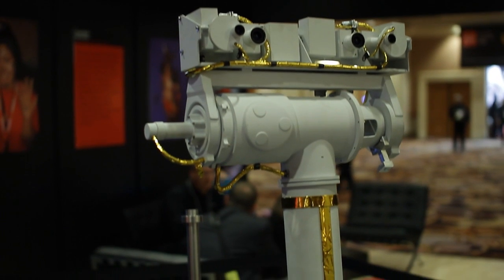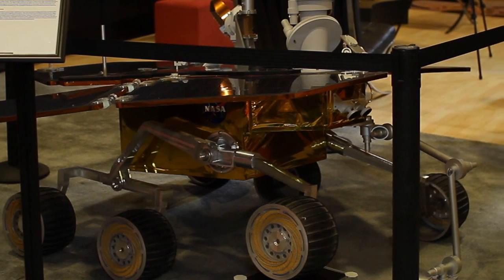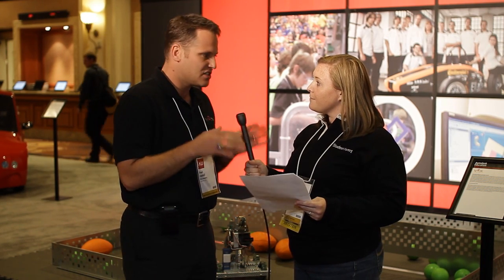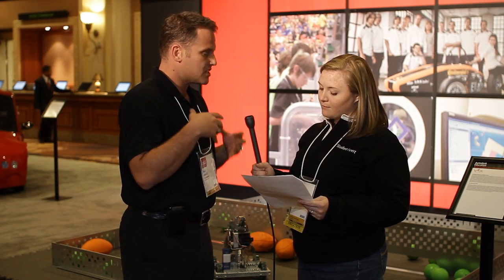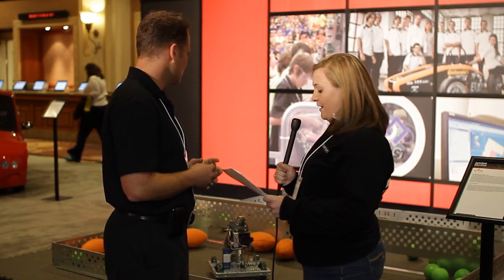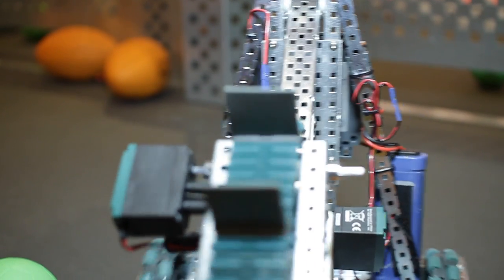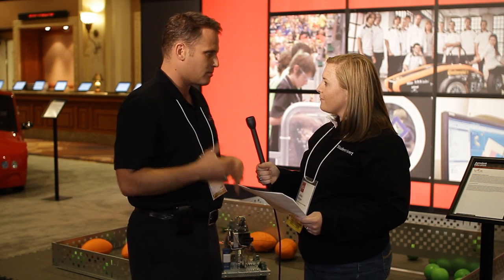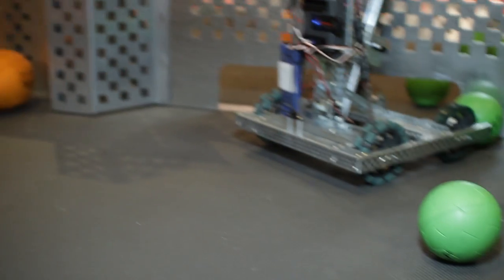Tour the Autodesk Education Lounge, with Student Expert from Georgia Tech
Explore the Autodesk Education Lounge at AU and discover how education and industry are coming together to inspire today's students.